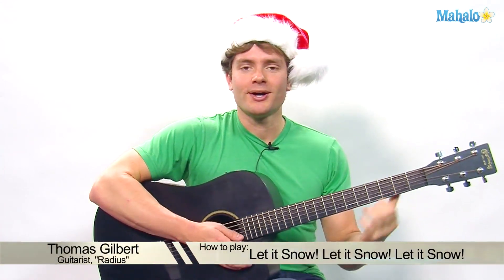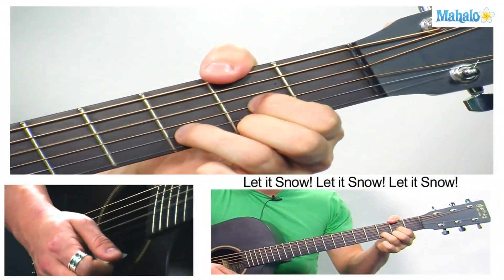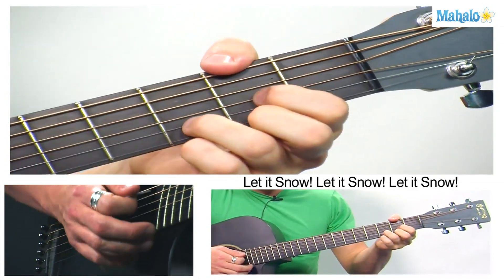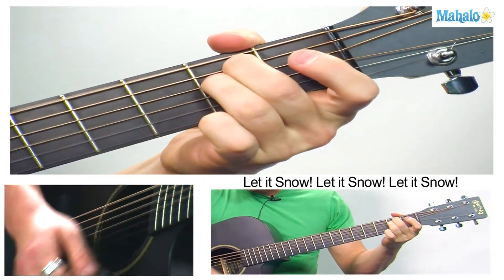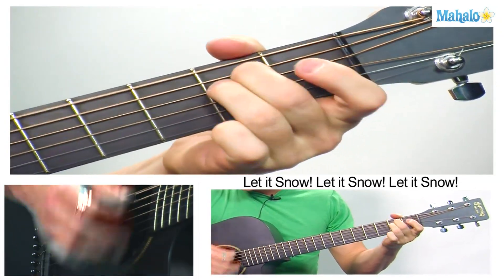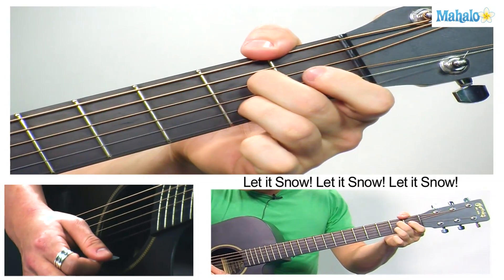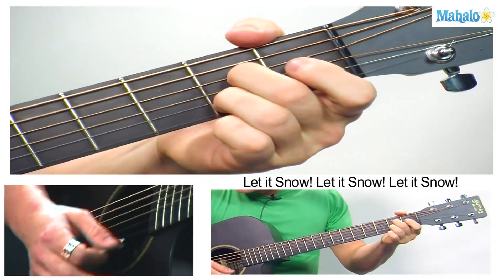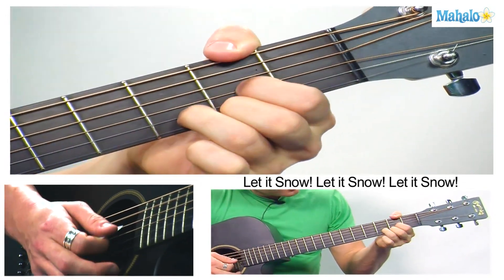How to Play Let It Snow! Let It Snow! Let It Snow! on Guitar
Mahalo guitarist Thomas Gilbert teaches you the most popular holiday songs so you can show off your guitar talent to your loved ones!

How to Play It's The Most Wonderful Time of The Year on Guitar
How to Play We Wish You a Merry Christmas on Guitar